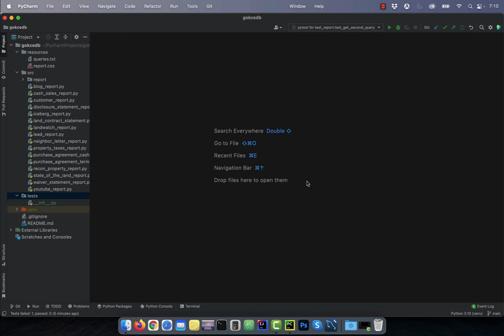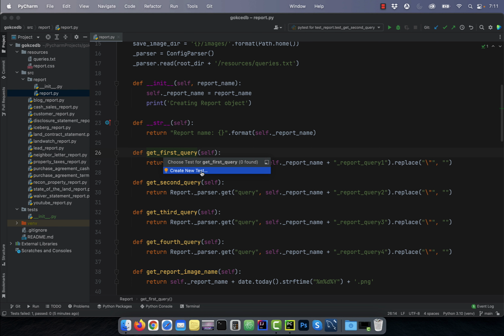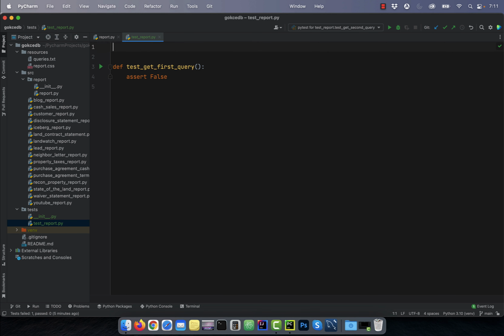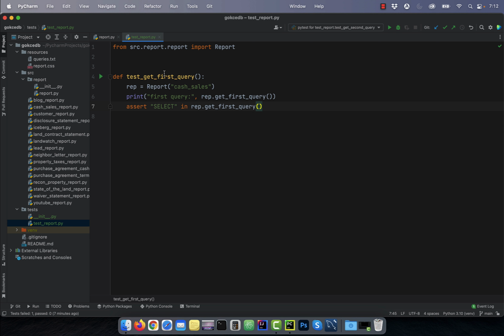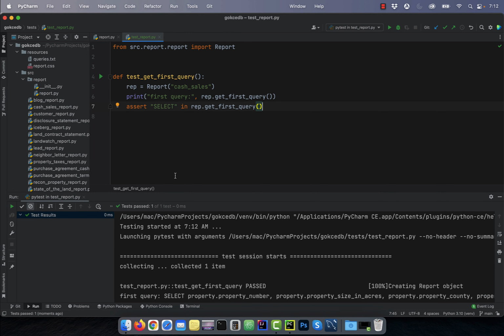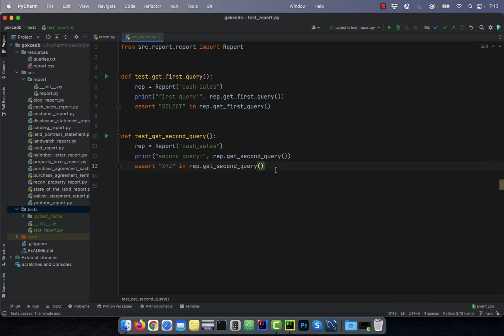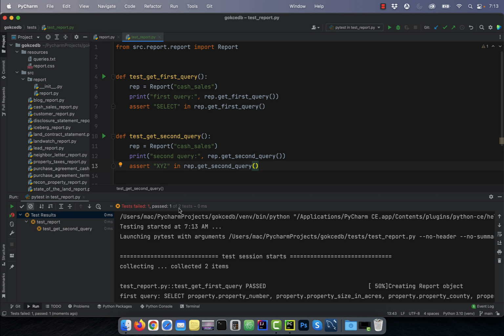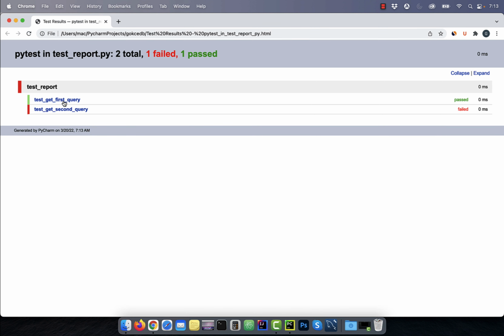How To: Write a PyTest In Python Using PyCharm (2 Min) | Unit Test Example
In this tutorial, you'll learn how to write a PyTest unit test in Python using PyCharm with examples.

Video Transcript:
Hi guys, this is Abhi from Gokcedb. In this video, you're going to learn how to create a test in Python using PI test and Pycham. Let's start by clicking on the Python packages tab and ensuring that the PI test package is installed.

Next right click on the root project folder and select the Python package from the new dropdown. Write for the new Python packages and then hit enter. Now say I want you to write a test to get the first query method in the report class.

To do that right click on the get first query method and select test from the go-to dropdown. Click on create new test then hit ok. Now I can import the report class in my test file and then create a new report object.

Next, let's print the output of the get first query method. Now we can assert whether the get first query output contains the keyword select or not. To execute this test, right-click on the name of the test and then choose the run PI test.

Looks like our test passed. Let's add one more test to test the get second query method. This time I want the test to fail so I will assert whether the get second query output contains the keyword XYZ or not.

Right-click on the name of the test file then hit run to execute. To export, the test result clicks on the export test results button. I'm going to choose HMTL for the format and then hit ok.

Now you should be able to look at your test result in a browser. There you have it.

from src.report.report import Report

def test_get_first_query():
    rep = Report("cash_sales")
    print("first query:", rep.get_first_query())
    assert "SELECT" in rep.get_first_query()

def test_get_second_query():
    rep = Report("cash_sales")
    print("second query:", rep.get_second_query())
    assert "XYZ" in rep.get_second_query()